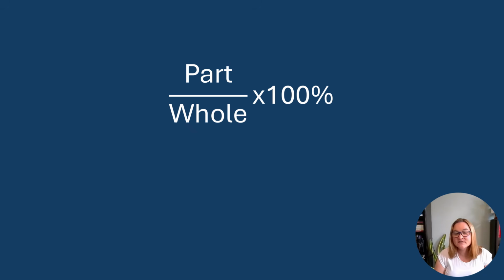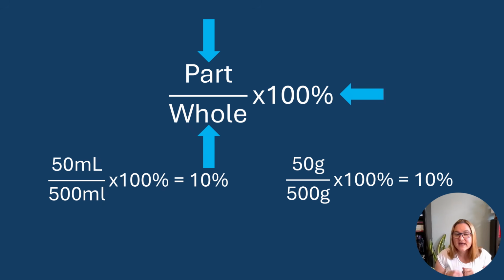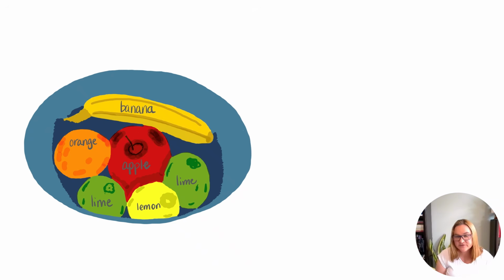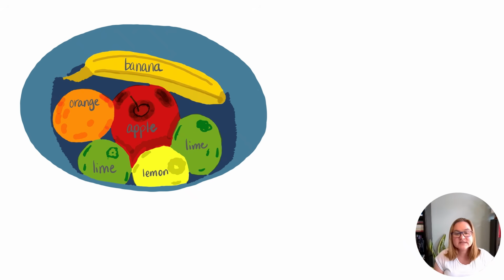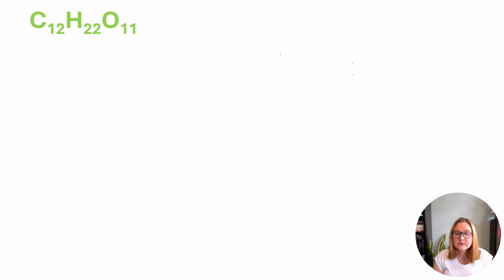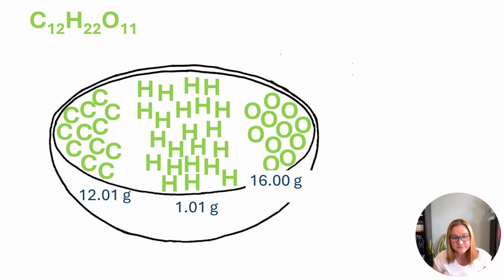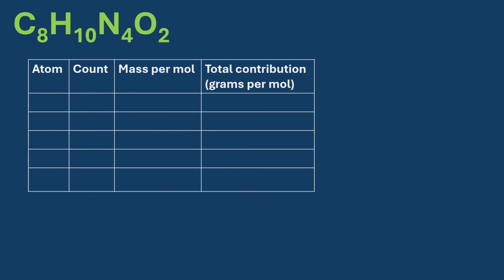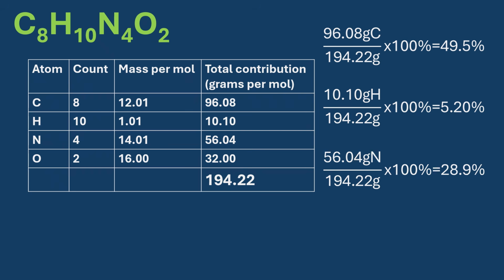Section 1 5 Lecture Video 1 Working with percentages